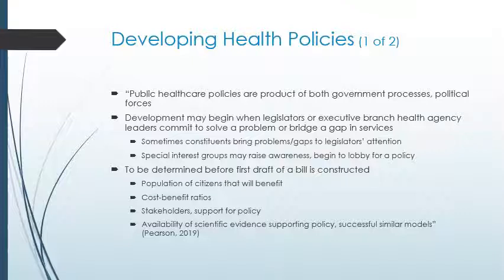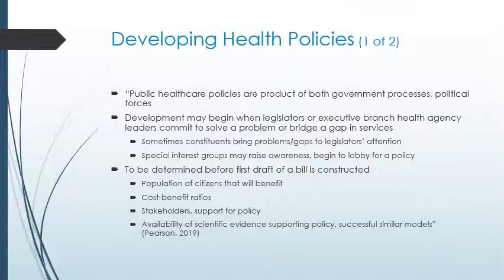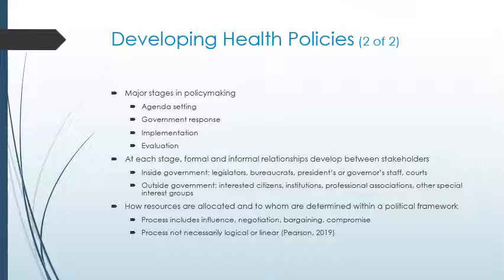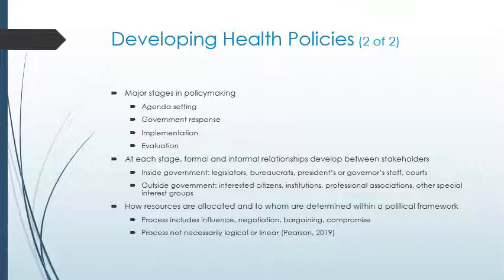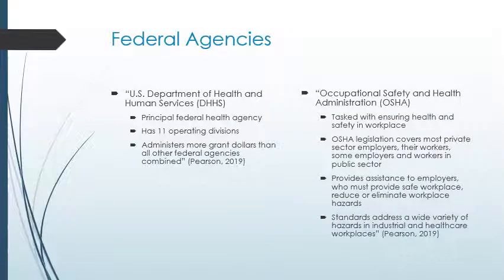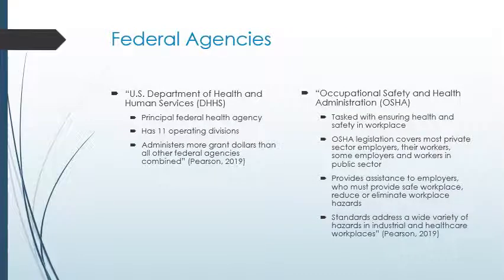Health Policy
Intro to Health Policy